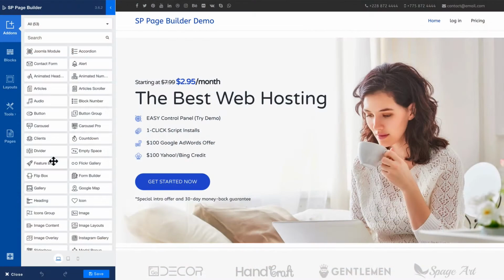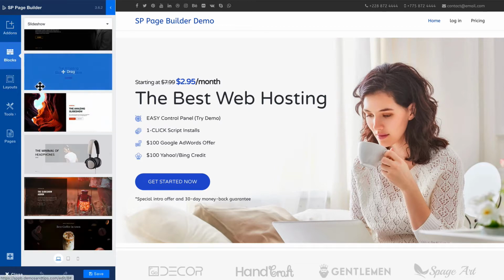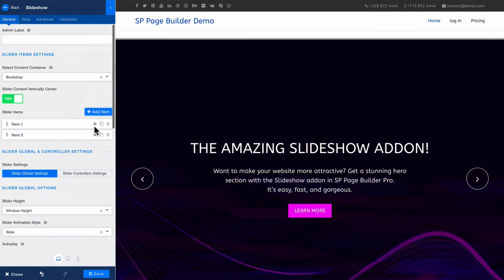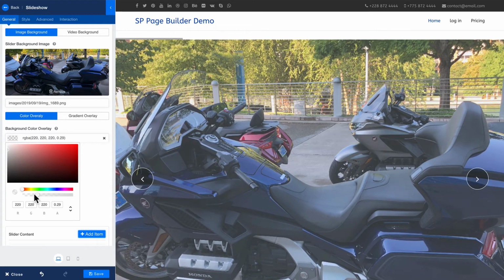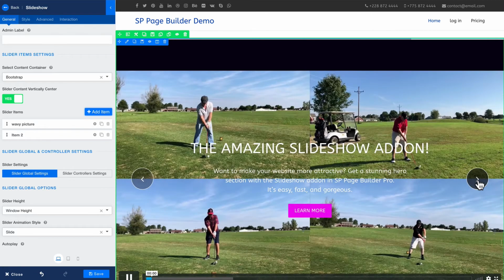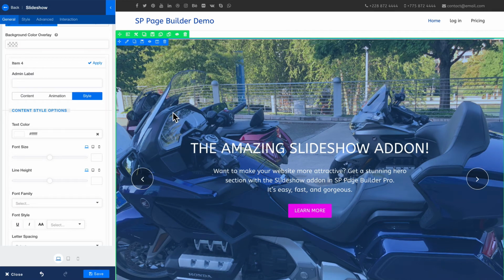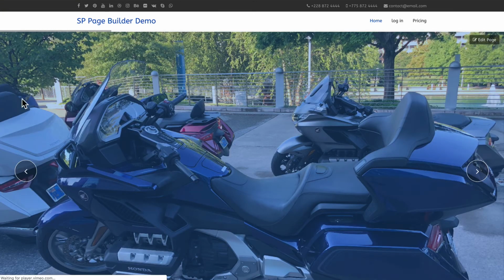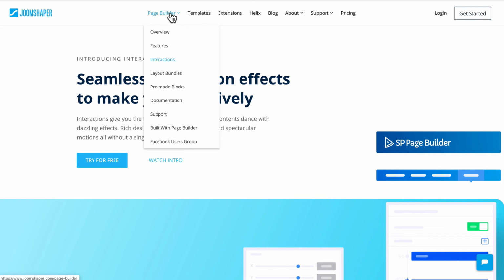Learn SP Page Builder - Video 5 - How to Use a Complex Addon